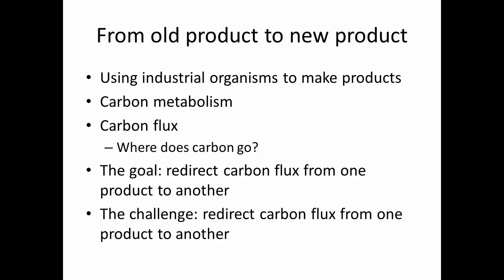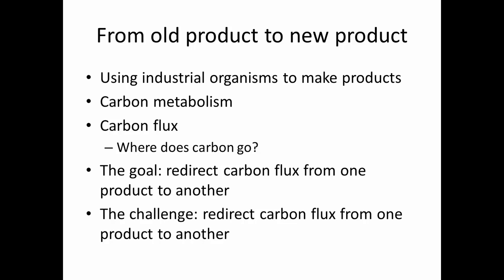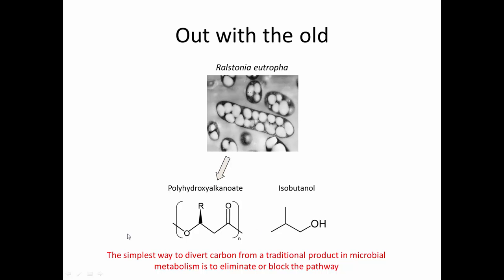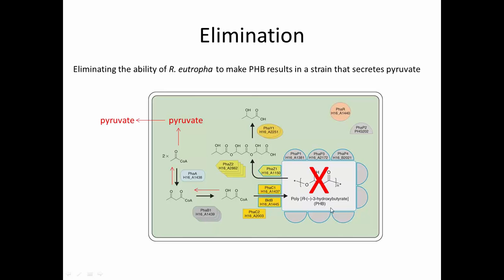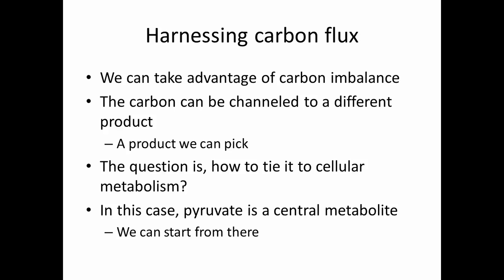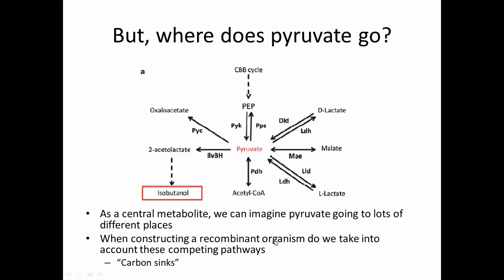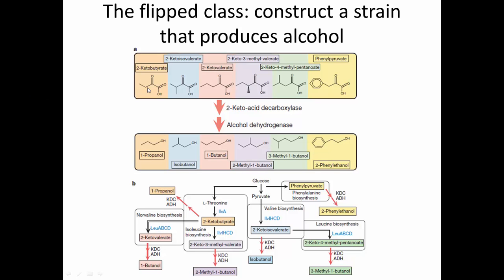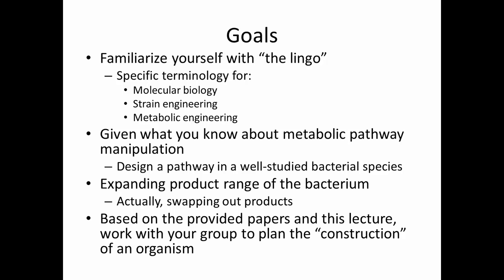BNG426/526 Flipped classroom 3 pre-lecture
This is the pre-lecture for BNG426/526 flipped classroom assignment 3, discussions about conceptualizing pathway engineering.